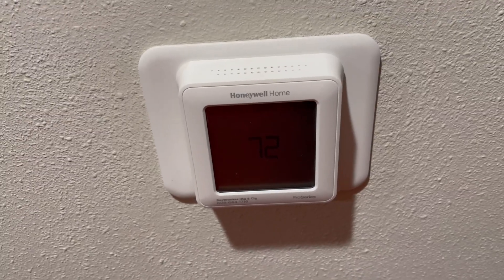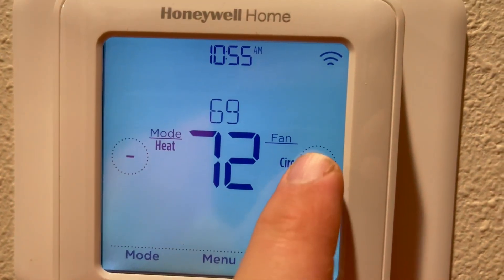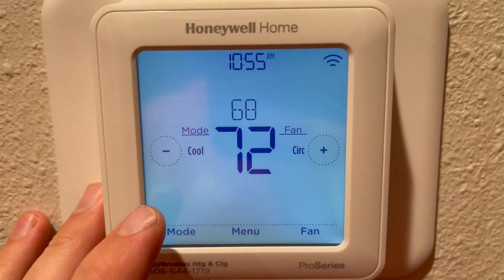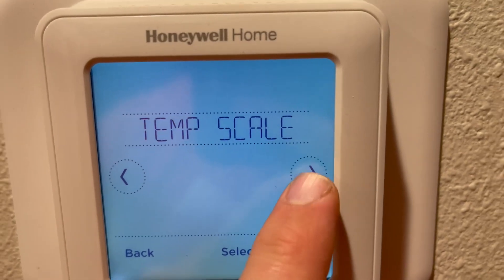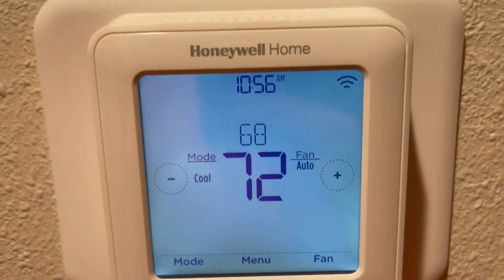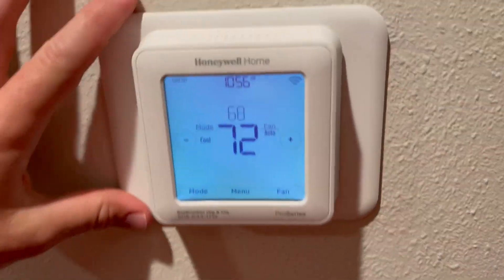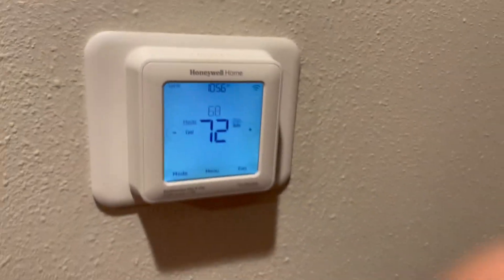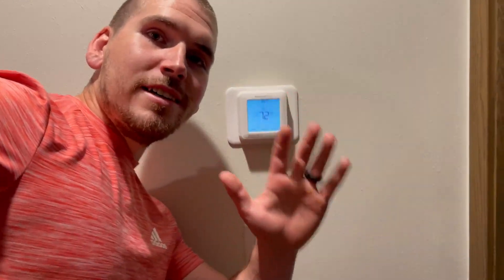Honeywell TH6220WF2006 U Lyric T6 Pro Wi Fi Programmable Thermostat Review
✅ Current Price & More Info (US)